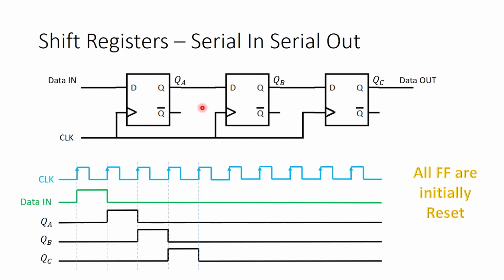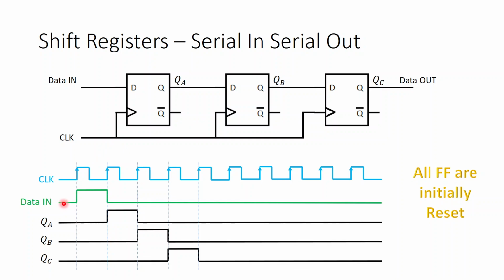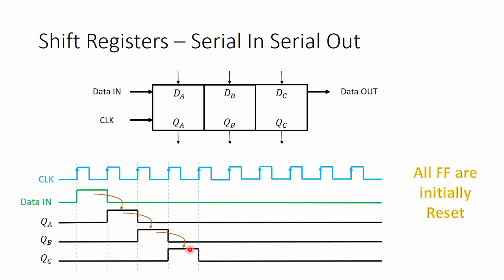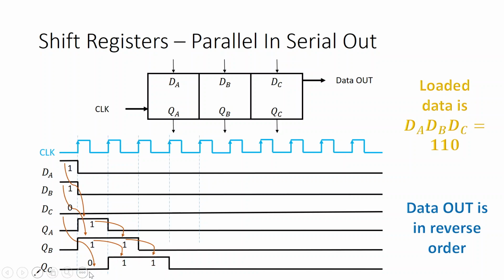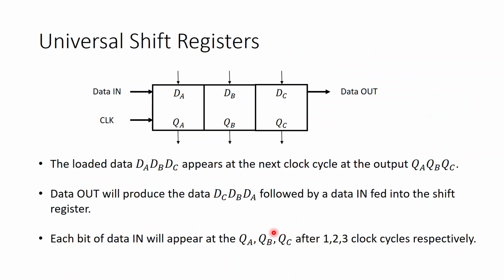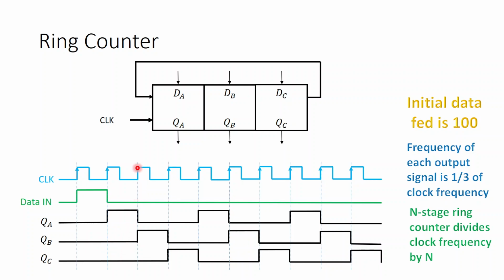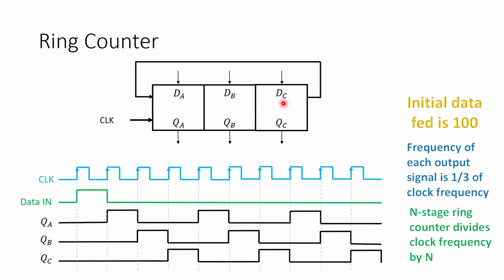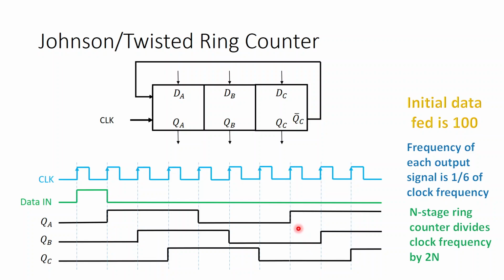EEN 203 EED IITR Lecture 8A - Shift Registers - Digital Electronics and Circuits